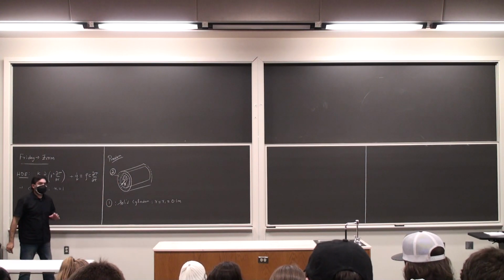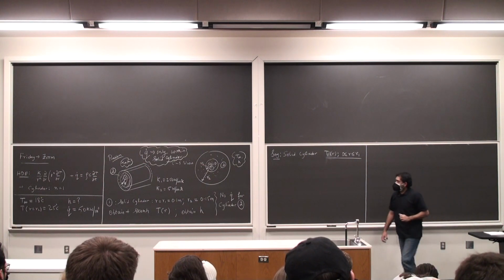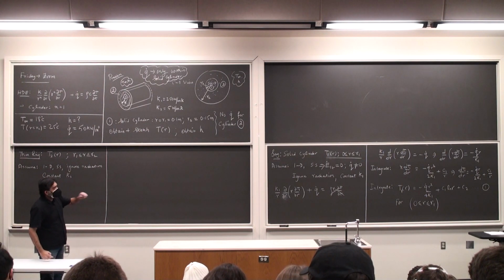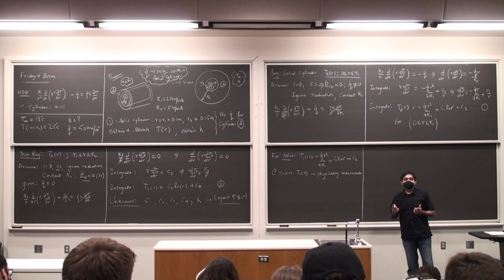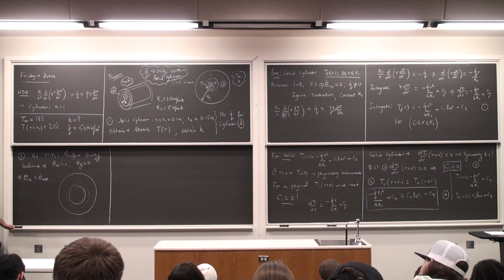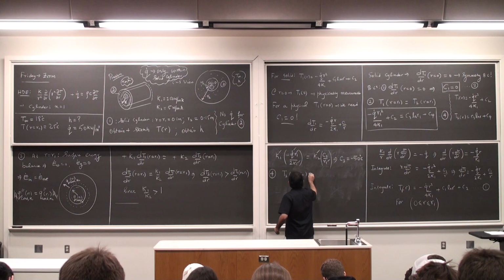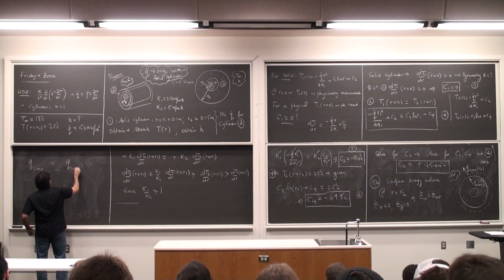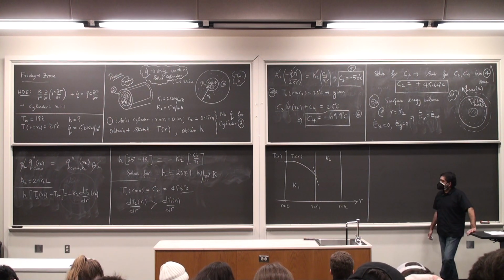ME 4510 Lecture 10 (02/02/22)